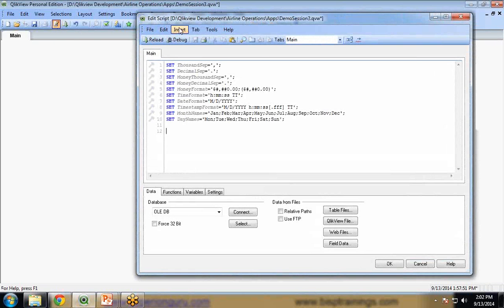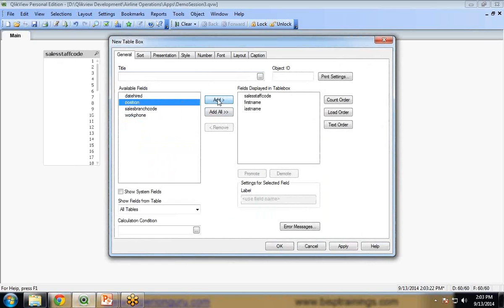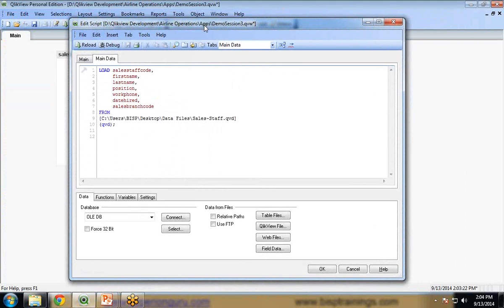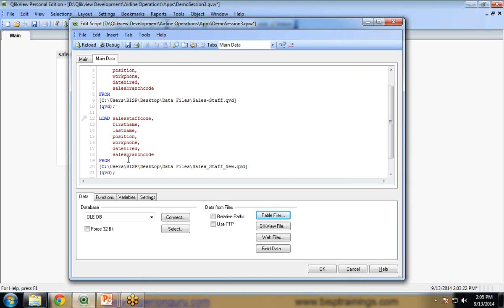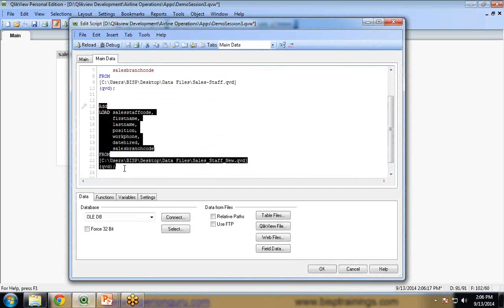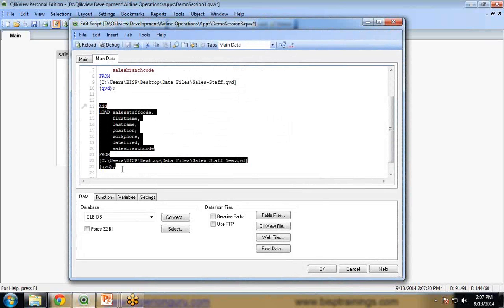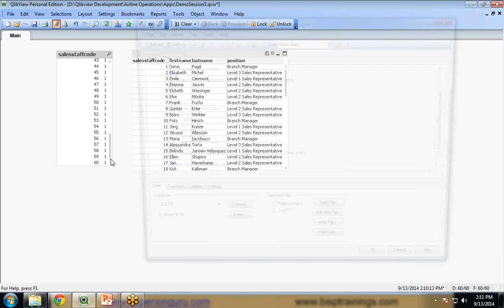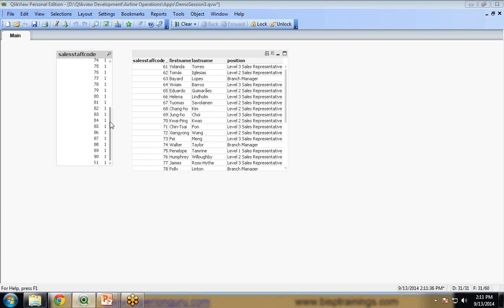Hands-on Example Partial Reload in QlikView